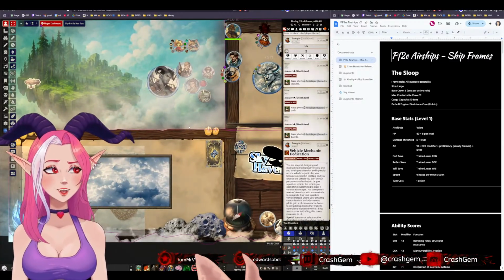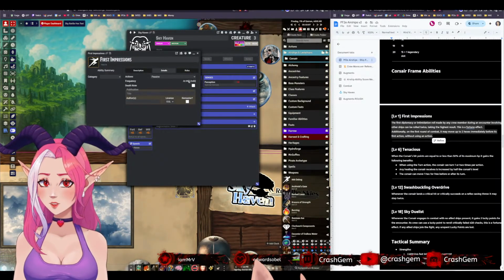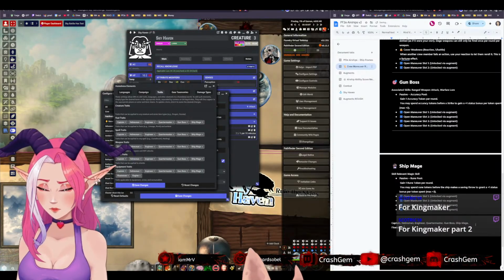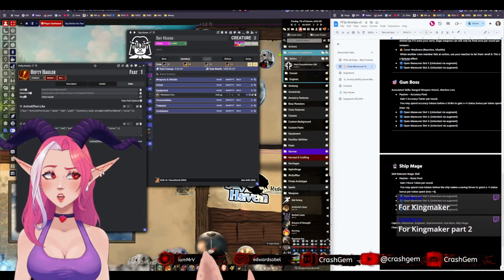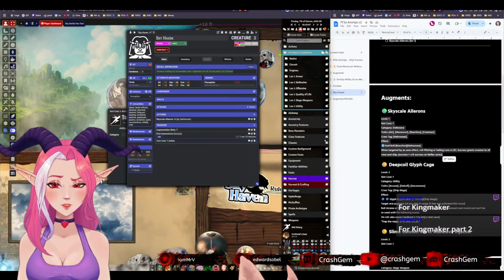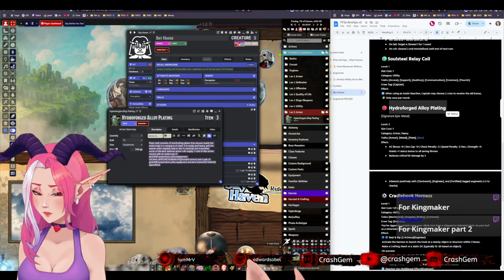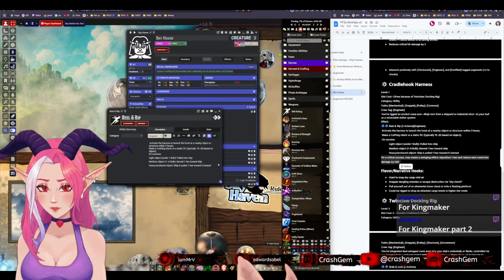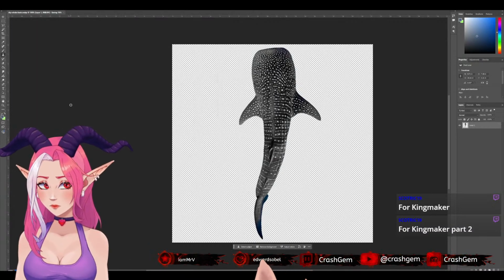Sky Haven Campaign Prep - Pathfinder 2e Homebrew - Foundry FVTT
Homebrew Campaign Setting Airships Pirates Exploration High Adventure